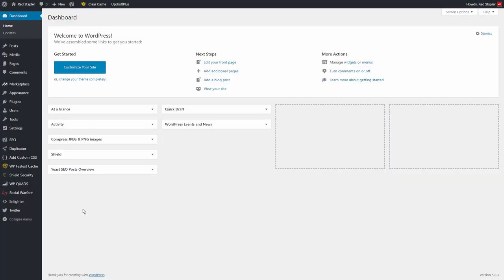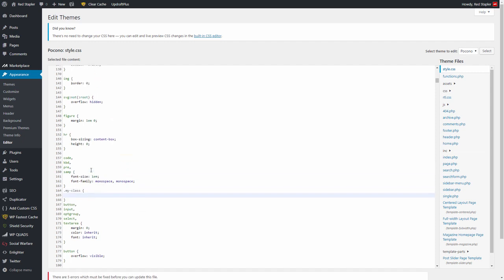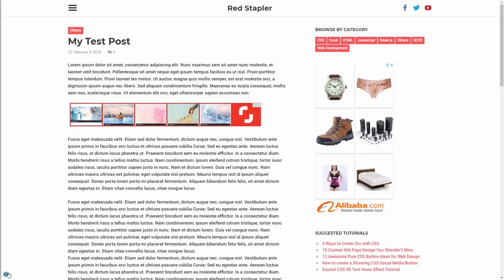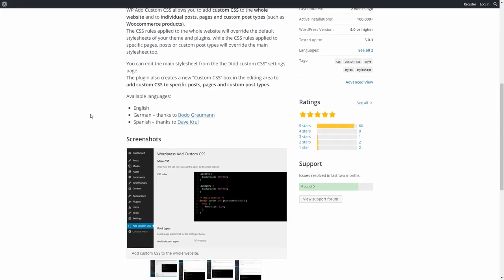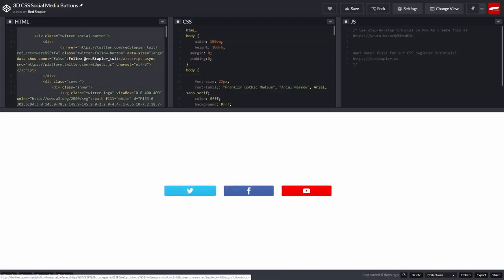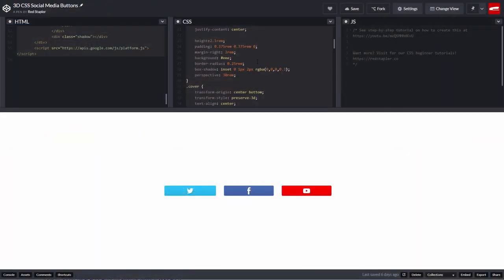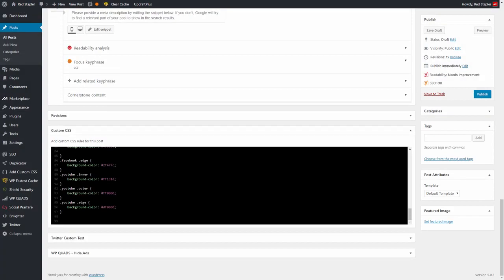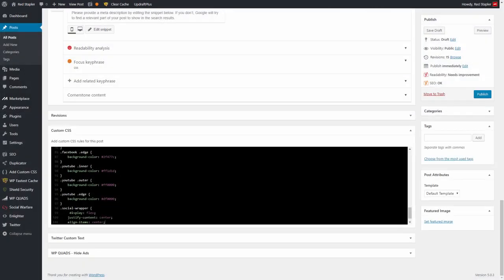How to Add Custom CSS HTML to Wordpress Post 2019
How to use Wordpress CSS editor plugin to add custom HTML/CSS effect and/or JavaScript to a specific page or post.